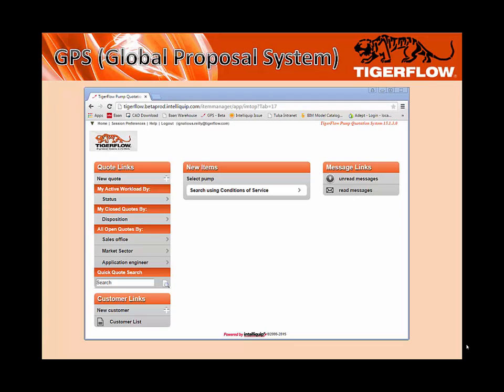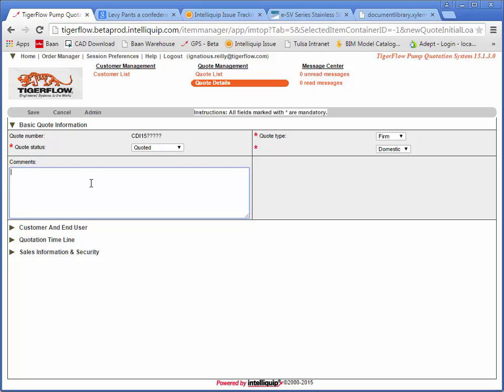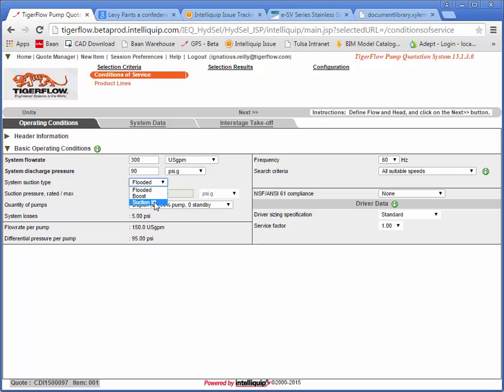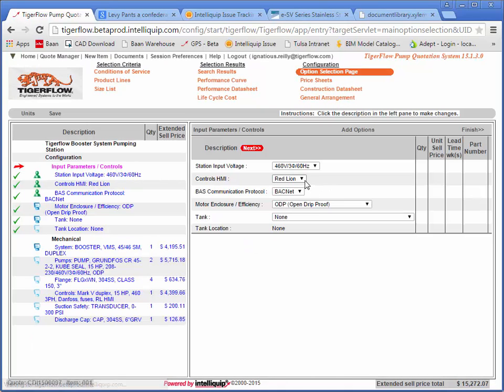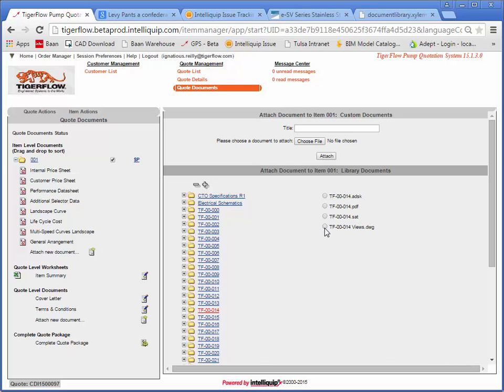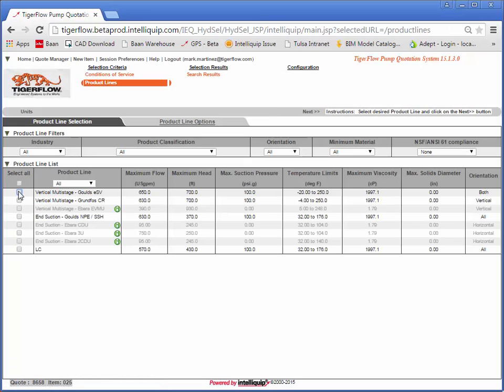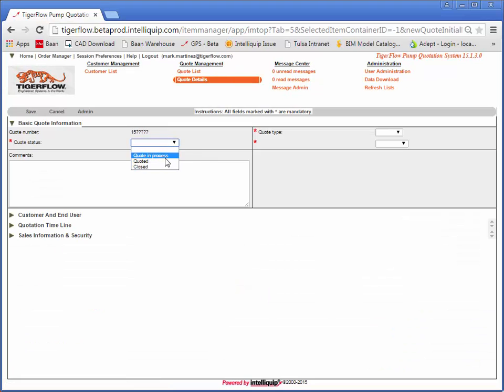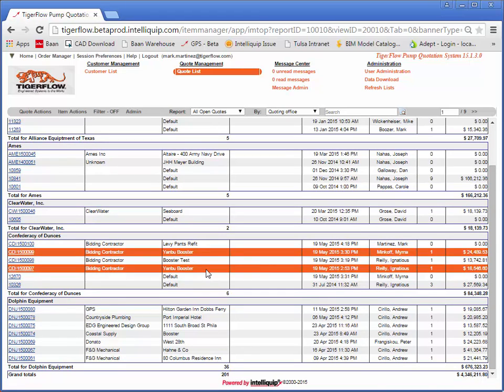GPS Configurator Training - Distributor